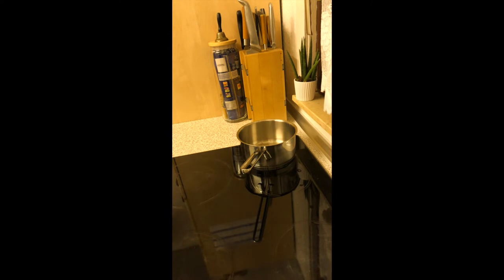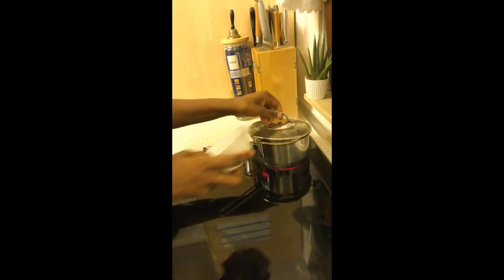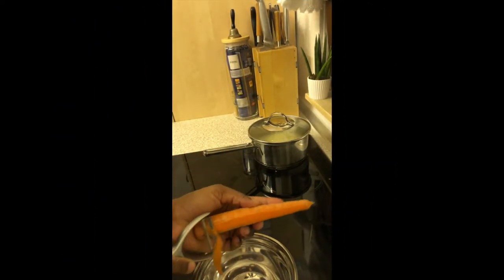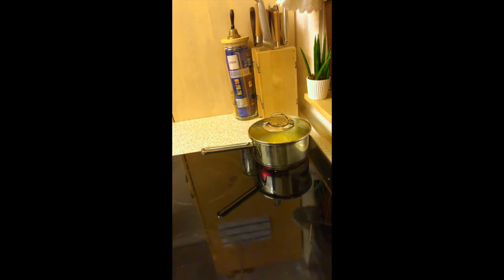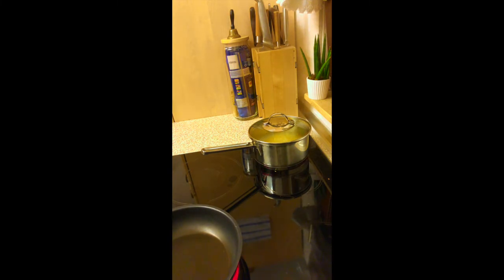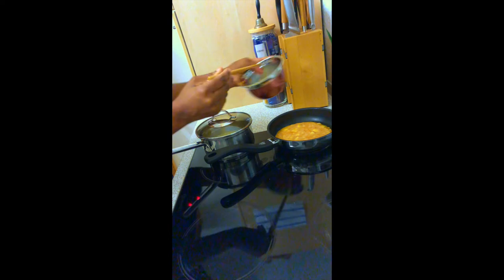How to cook Ramen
Hi there, Granddota Kitchen is a cooking channel about different dish recipes from different countries and cultures all over the world combined together to create delicious meals.

Find more about us by following us on
For more tasty food ideas